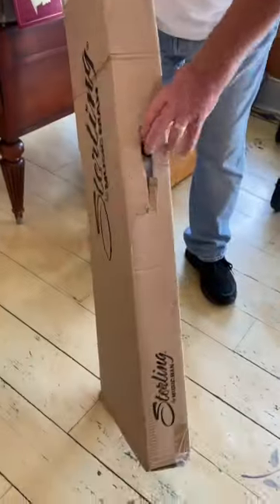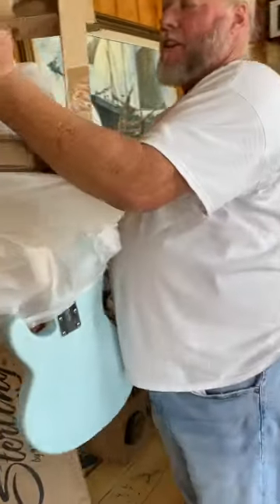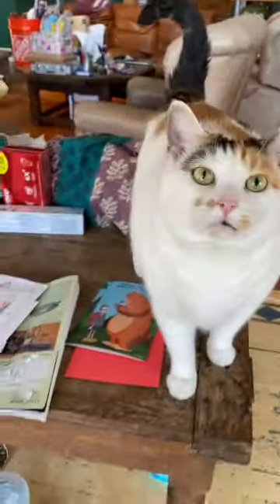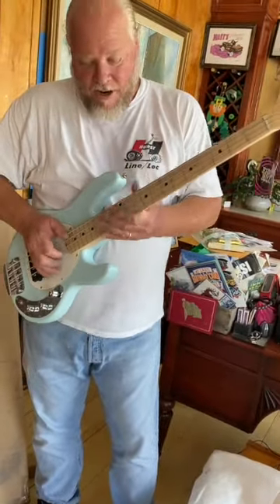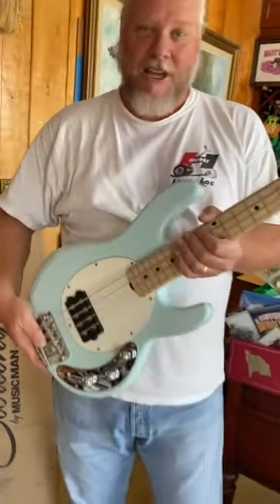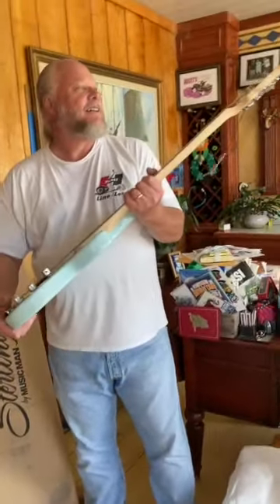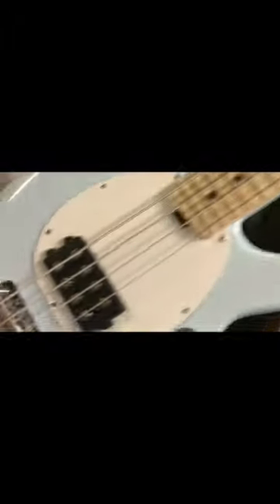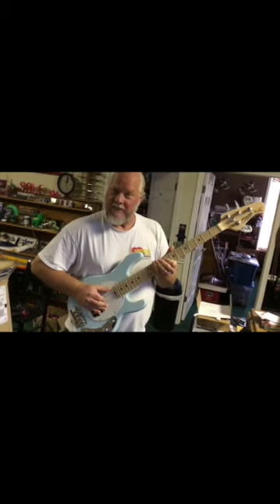Unboxing the Sterling by Music Man StingRay Bass!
Watch as I unbox my new Sterling StingRay! This thing rips! ...and they can be had for a Stupid Deal, from time to time.